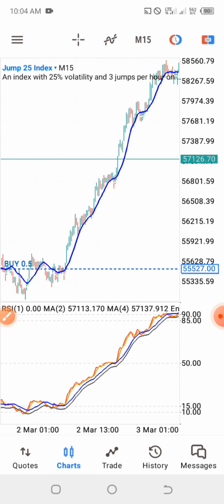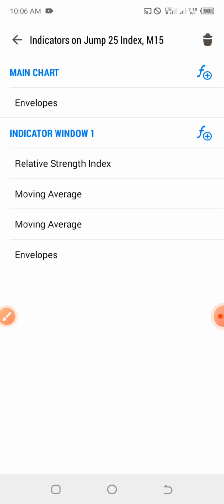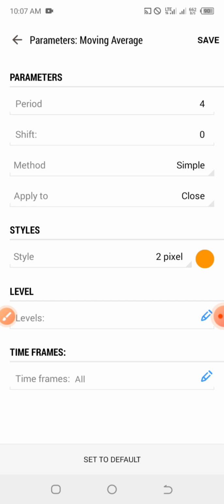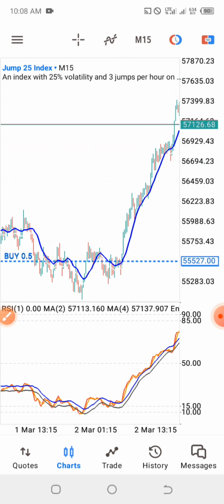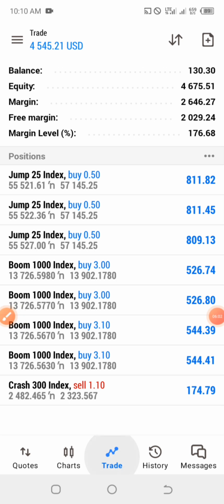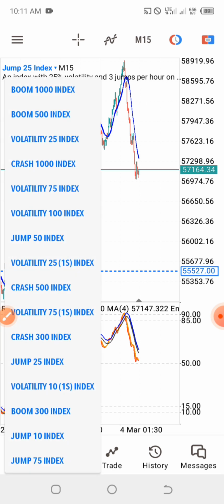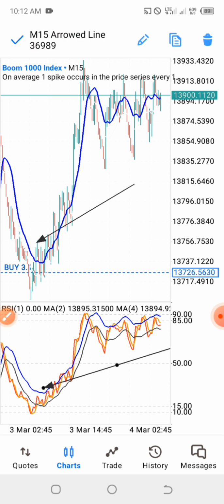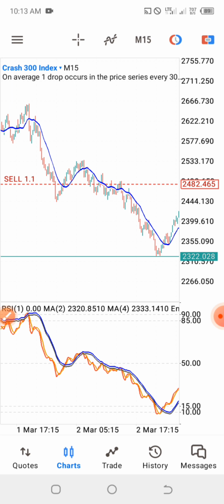460% ROI From $130 Trading Strategy Explained